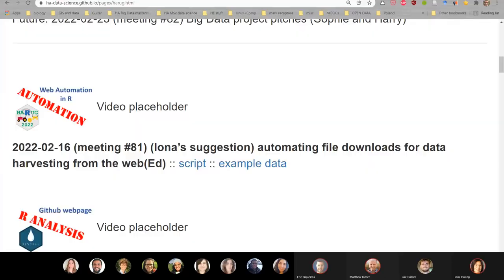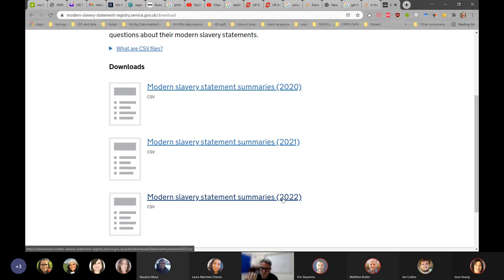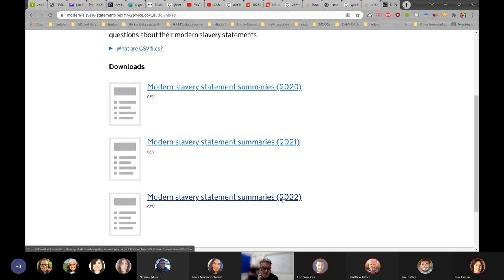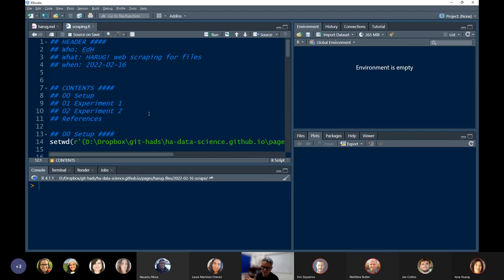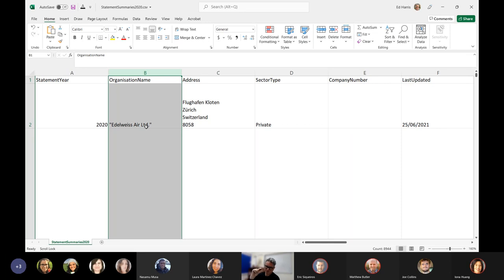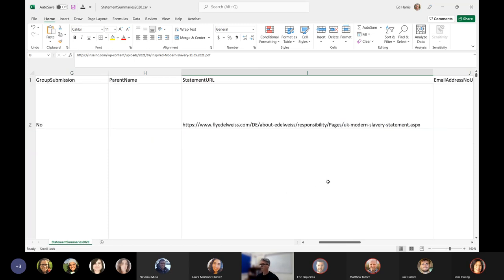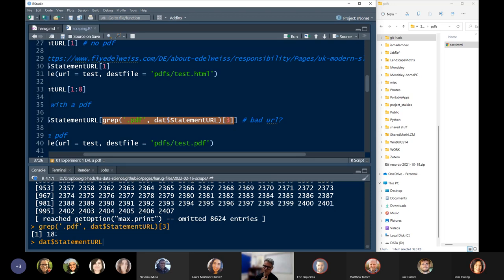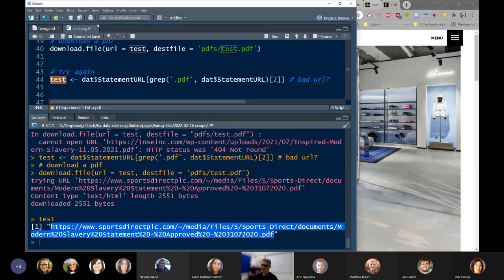HARUG! Harper Adams R Users Group #81 Web file download automation in R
HARUG! Harper Adams R Users Group (meeting #81 Web file download automation in R (Ed Harris - Iona's suggestion)